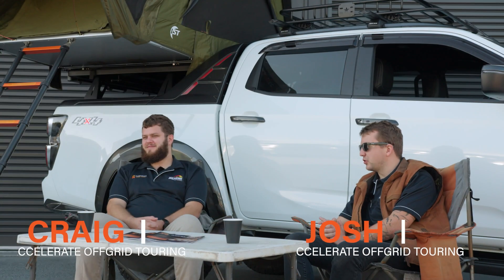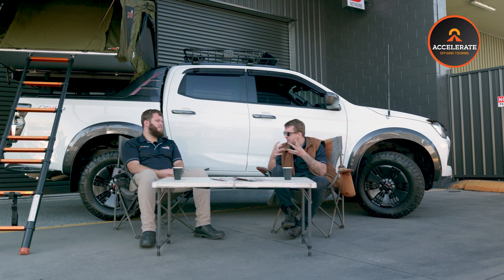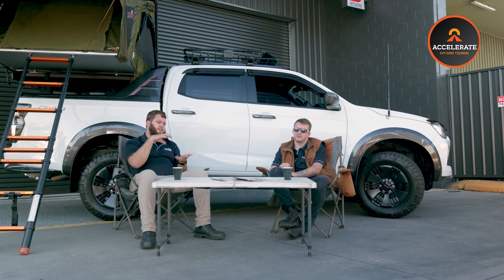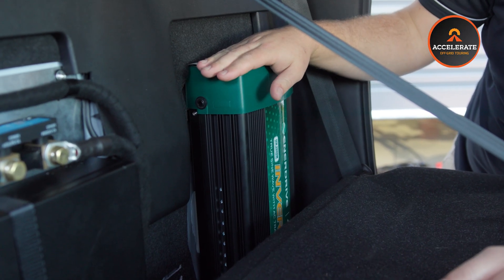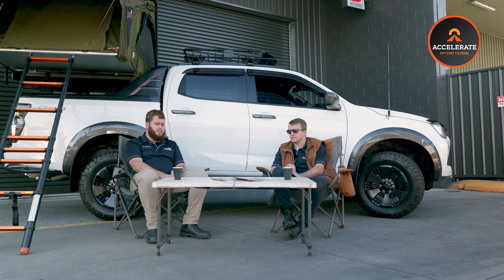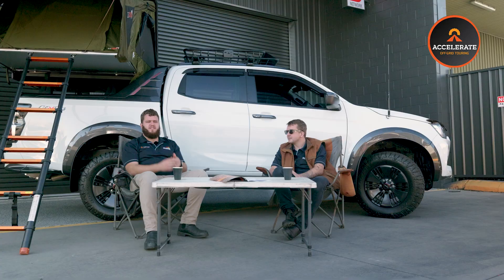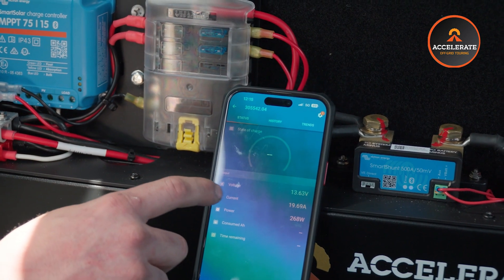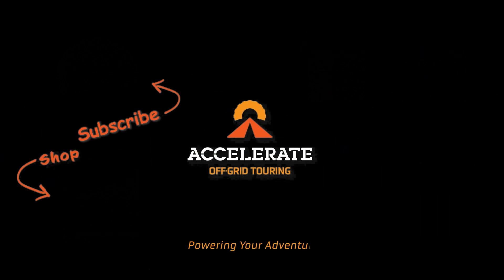ISUZU DMAX - 200Ah Behind Seat Lithium Dual Battery - ULTIMATE HYBRID TOURER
We have used the wasted space behind the seat to install a MASSIVE 200Ah of lithium power to keep him Off-Grid for DAYS!

This is a completed HYBRID tourer, practical enough for you day-to-day driver and an epic adventurer set up!

Job Reference: 70877

Want to know more about this build - quote job reference 70877 when asking :)

0:00 - Intro
0:26 - The DMAX behind-the-seat dual battery system
0:34 - The base system behind DMAX Touring Build:  Massive 200aH Behind-the-seat battery and
            2000 watts Inverter
1:53 - The Customlithium 200 aH Lithium Battery
3:12 - The Redarc BCDC1240D Dual Input 40A In-vehicle DC Battery Charger
5:50 - The weatherproof GPO 240-volt outlet and Enerdrive 2000-watt inverter.
7:02 - The 240-volt GPO socket safety switch.
7:56 - The Importance of a Licensed Electrician for Safety Installs.
 8:20 - Craig talks about safety compliance with new regulations of safety standards.
9:25 - Solar Panel at rooftop and Additional GPO accessories
10:21 - The Battery monitoring system: Victron Smartshunt 500A/50mV
11:42 - Craig's Dream set-up
12:08 - The wrap -up
12:20 - Outro
12:45 - End of the video